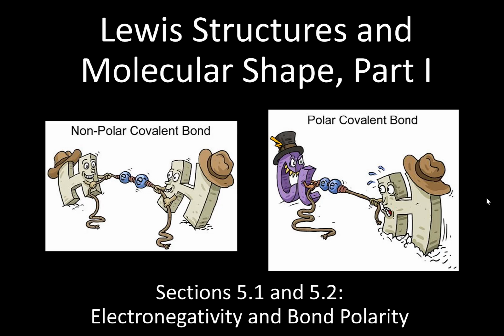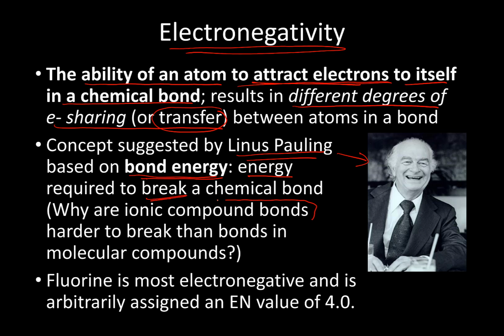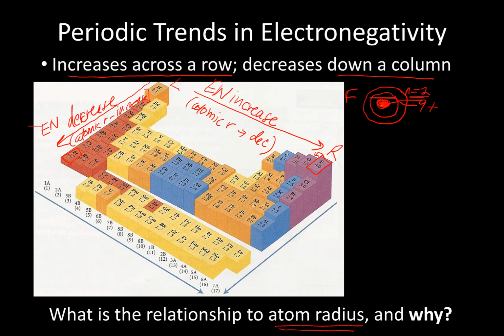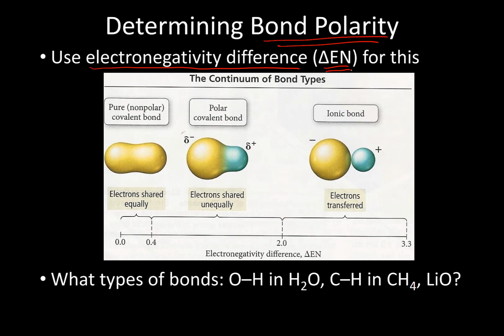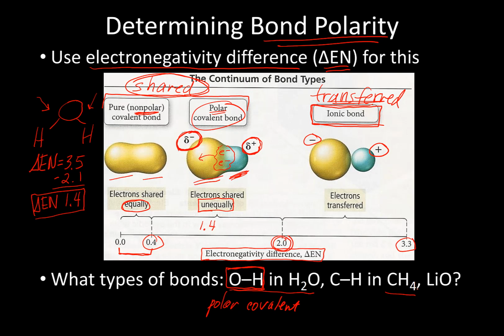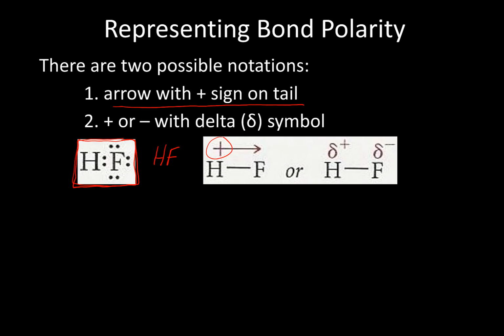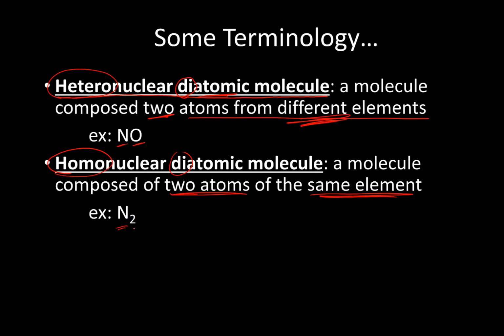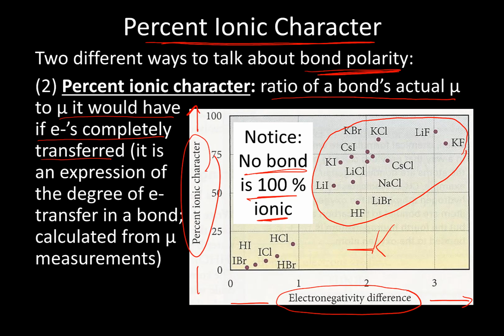CHEM 161 Sections 5.1 and 5.2